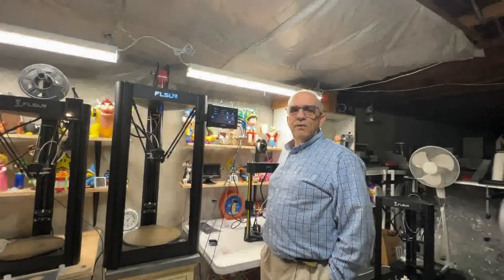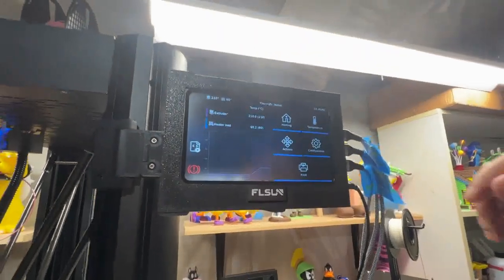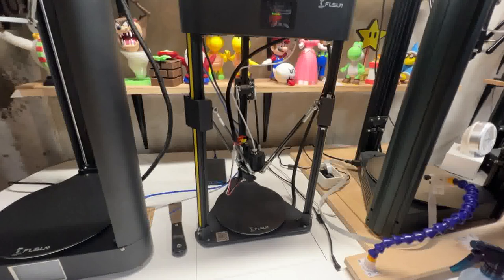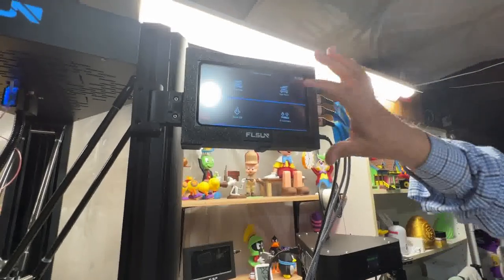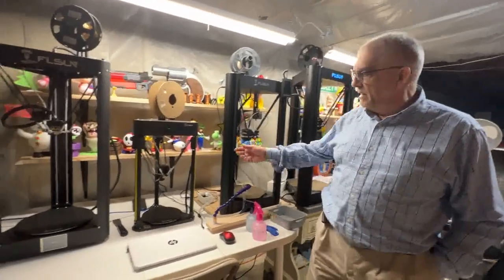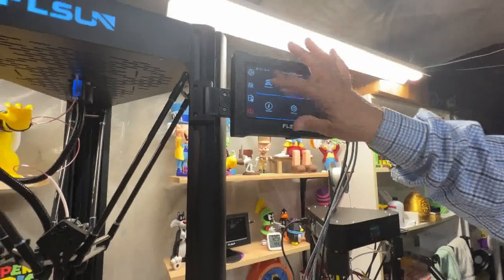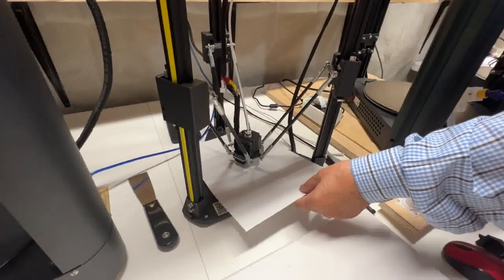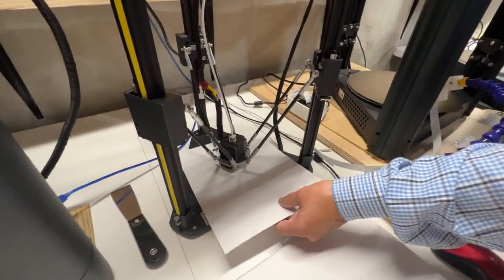Printer Calibration Using The Speeder Pad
Here is the second half of yesterdays video. This one will pick up where the other left off.
Again Thanks to my little girl for her camera skills !!!